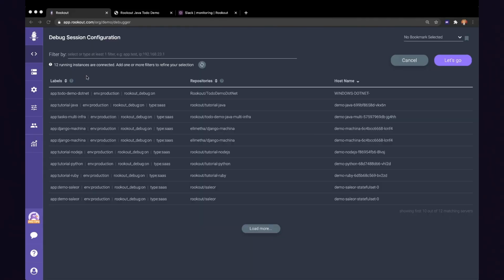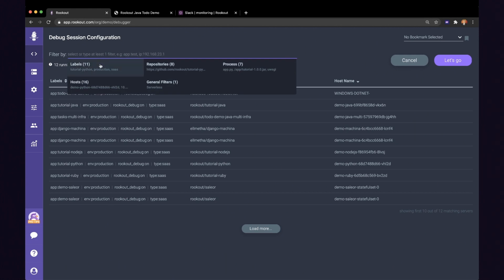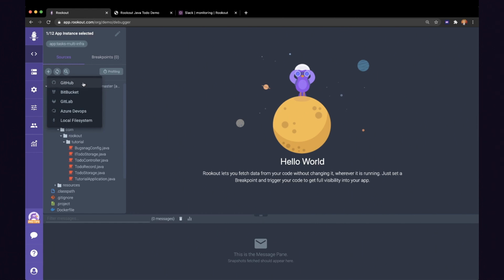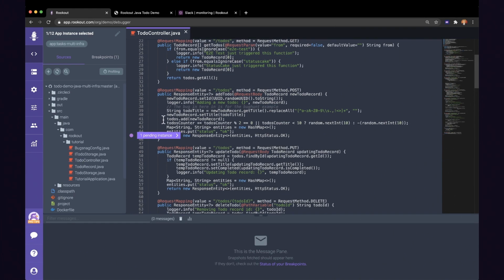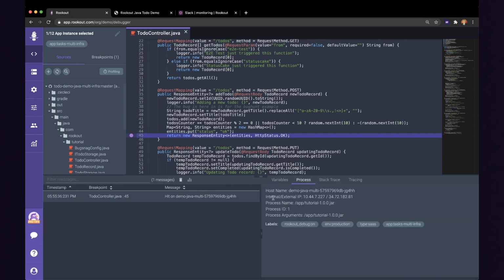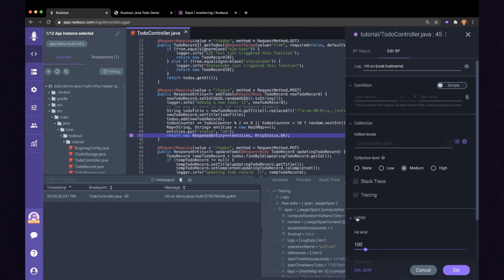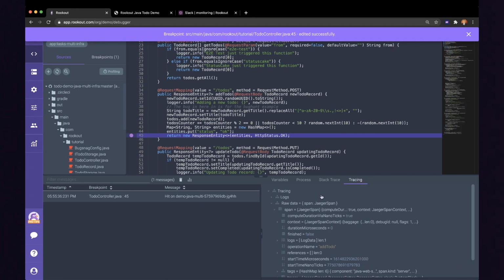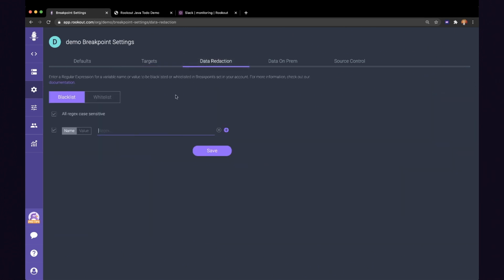Premiere - Conf42 Enterprise Software 2021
⚪ This time Conf42 gravitates around JVM, Hacking, Mutations, Event-Driven Architectures and more!

0:00​ Intro
0:14​ Sponsored Segment
3:14​ Preamble

✨ Featured talk
3:40 - Liran Haimovitch

⚒️ Testing Track
4:11 Brian Vermeer
4:33 Catalin Tudose
4:58 Frank Kriegl
5:37 Igor Braga
6:09 Rafal Leszko

🤿 Deep Dive Track
6:31 Grace Jansen
6:56 Bogdan Sucaciu
7:24 Dmitry Vinnik
8:04 Ranjan Mohan & Silvia Siu Luo
8:32 Jonathan Meek
8:53 Mark Hendriks
9:18 Naresha K
10:03 Phillip Kruger
10:22 Rob Hedgpeth
10:53 Yehonathan Sharvit

📝 Lessons Learned Track
11:23 Mappuji Abdurrachman
11:57 Denys Makogon
12:27 Nicolas Frankel
12:48 Tom Granot
13:20 Victor Rentea
14:02​ Thanks! Next Conf42Cast episode

Rookout

IBM
Hazelcast
Kulkul Technology
Microsoft
Lightrun
Ordina
Red Hat
Snyk

🤝 Media Partners:
AWS
[ Inside Dev ]
Manning